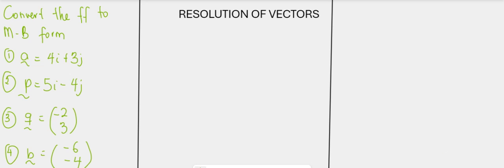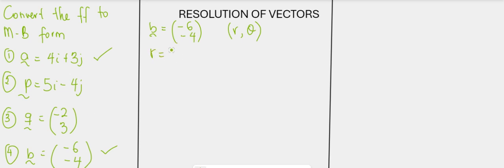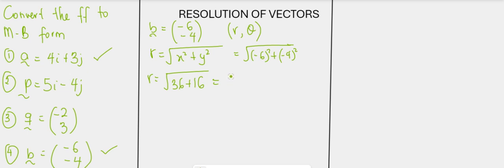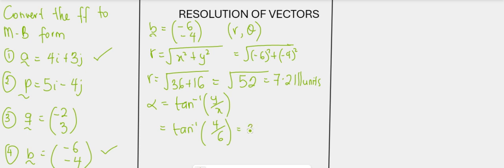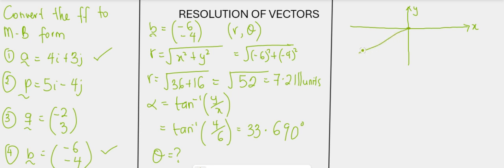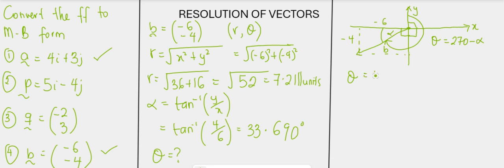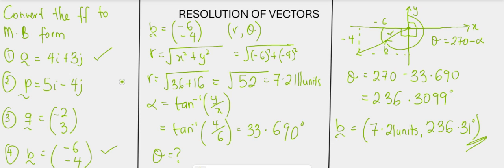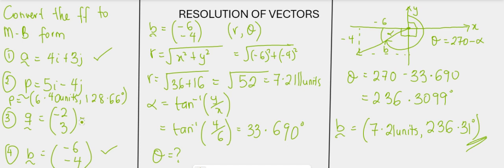(6) Resolution of vectors (example 4)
Try the other 2 examples yourself!